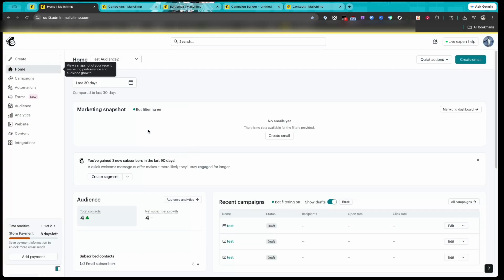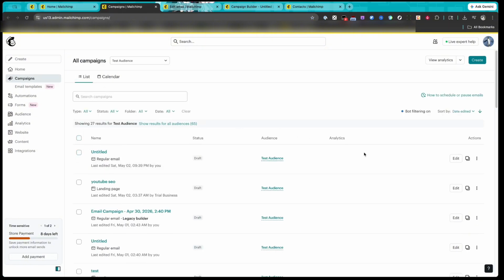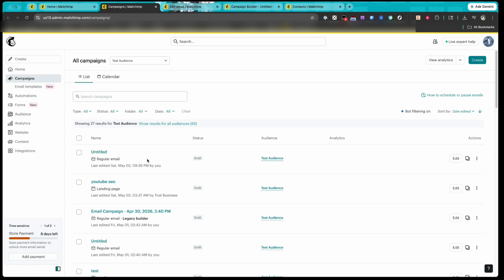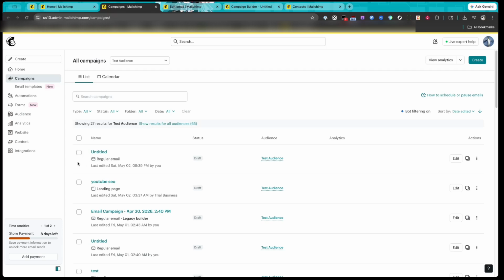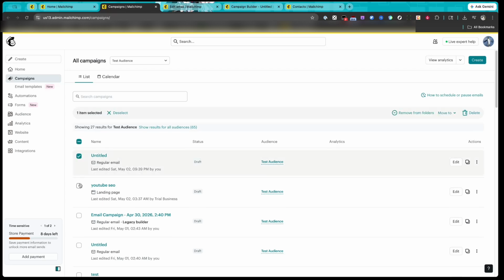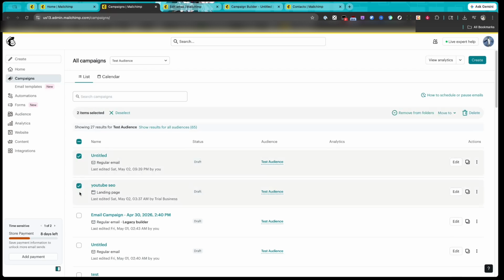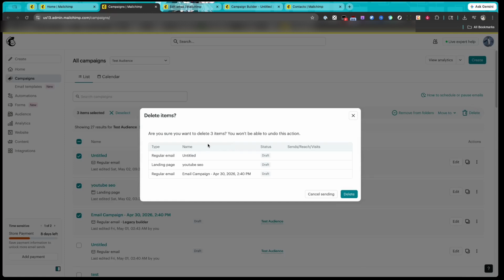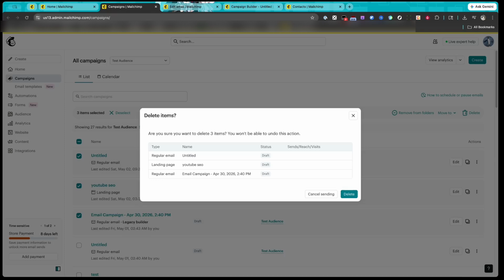How To Delete a Draft Campaign in MailChimp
00:00 Introduction
00:31 Logging into Mailchimp
00:44 Navigating to Campaigns
01:00 Finding the Draft Campaign
01:13 Revealing the Hidden Checkbox
01:55 Selecting and Deleting Draft
02:28 Final Confirmation and Cleanup